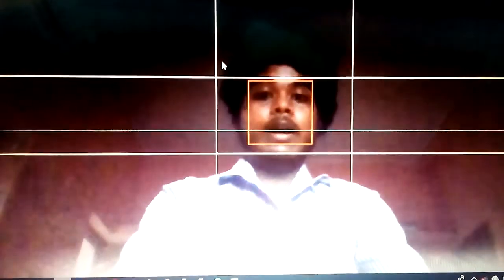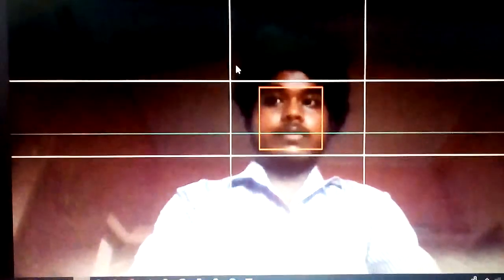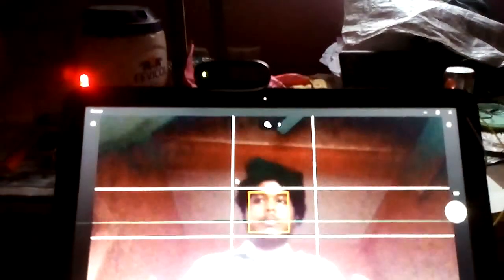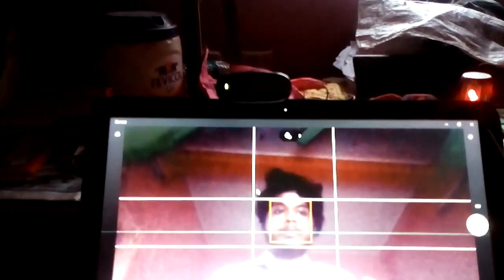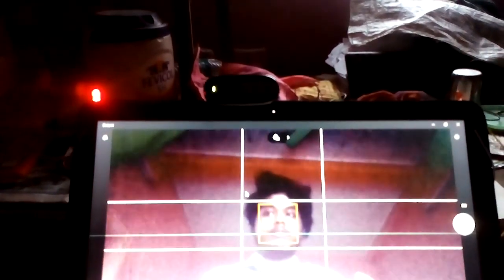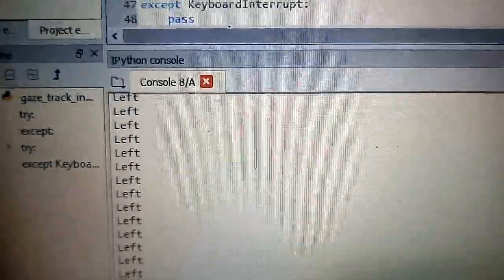Eye gaze based light indication,opencv,python,arduino project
Arduino,eye gaze,python,openCV,computer vision